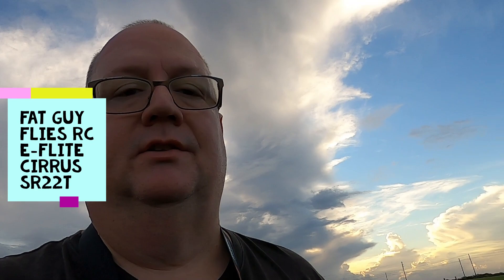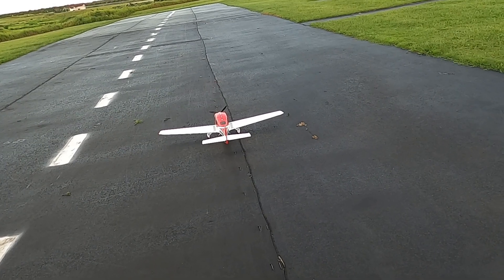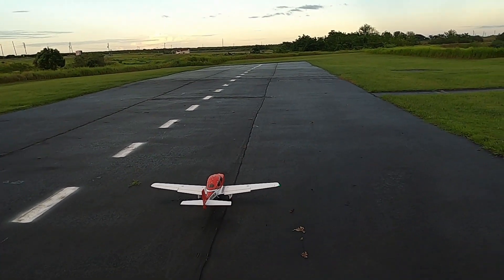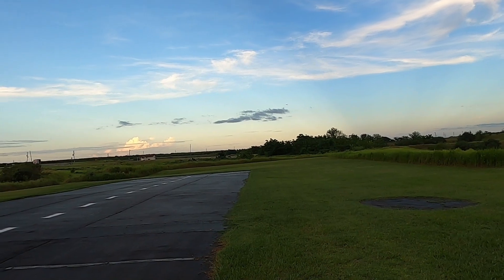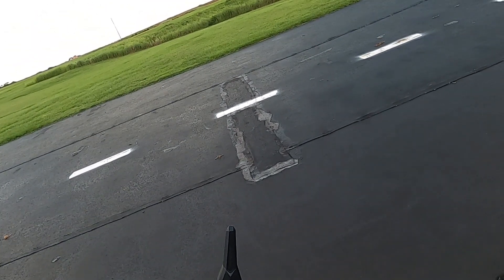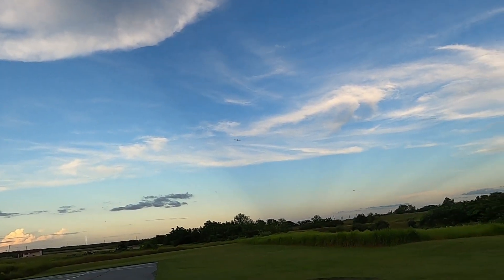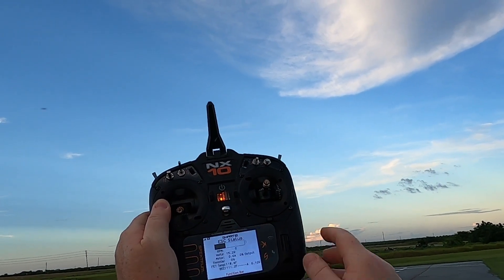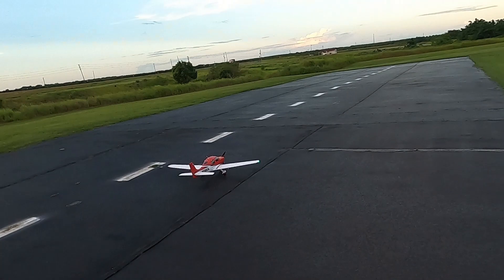Getting to know and love the E-flite Cirrus SR22T by Fat Guy Flies Rc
It is a wonderful task, getting to know and love the E-flite Cirrus SR22T! This E-flite Cirrus SR22T is a perfect choice for a bigger low wing plane. If you have flown and mastered the E-flite valiant then this is the perfect next plane.This Cirrus is 4s and 3s capable and comes in both BNF and PNP.
God bless!!